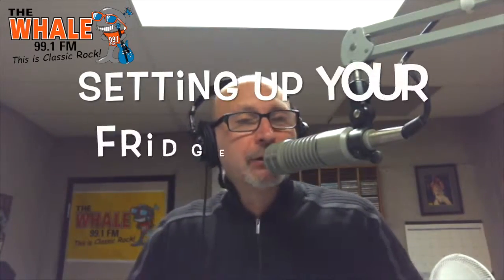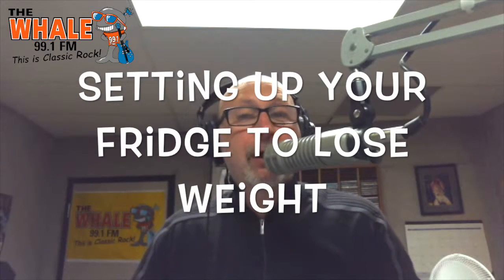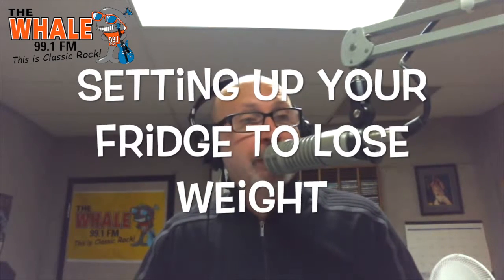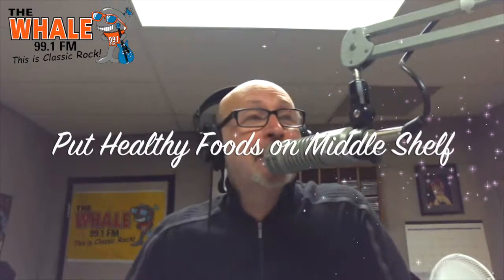Setting Up Your Fridge to Eat Healthier - Dougs Morning Shorts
One of the first places we go to rummage for a snack is the old refrigerator. Doug gives you some tips on how to arrange the items in your fridge that will make you eat healthier.